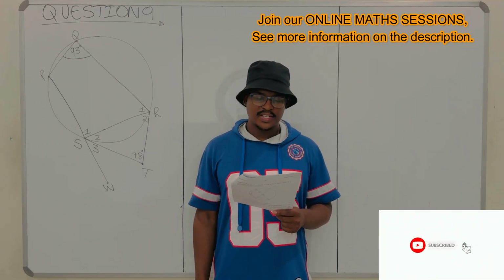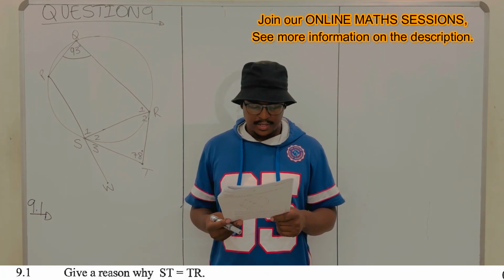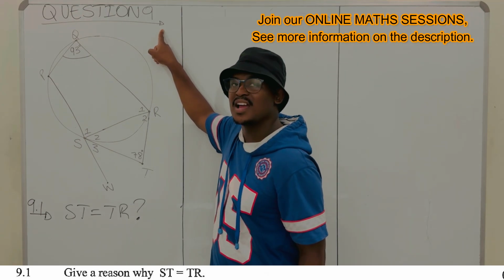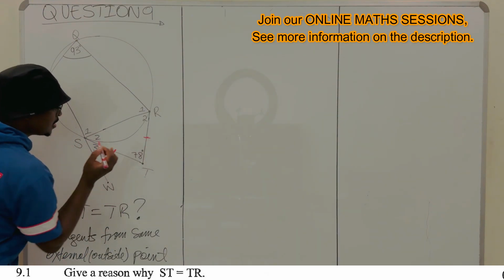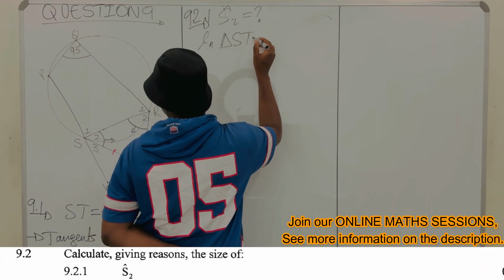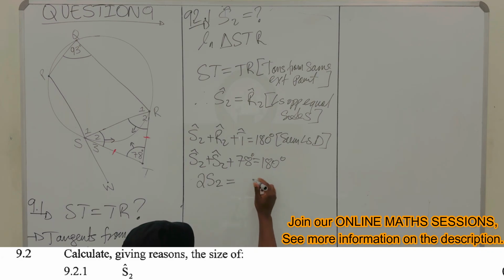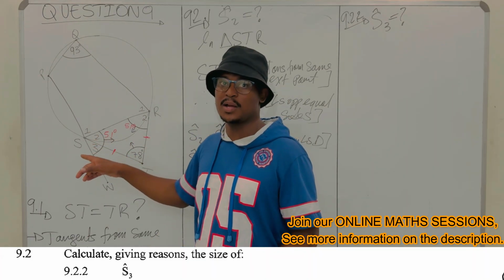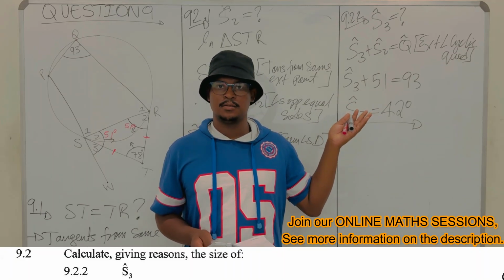B | NOVEMBER 2021 MATHEMATICS PAPER 2 - Euclidean Geometry (Cyclic quad, Isosceles tri) | GRADE 12